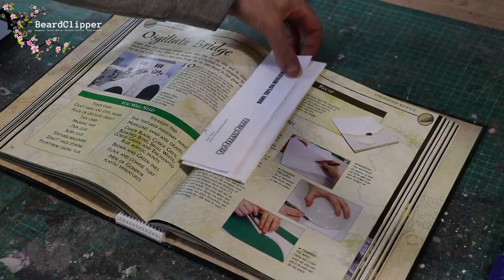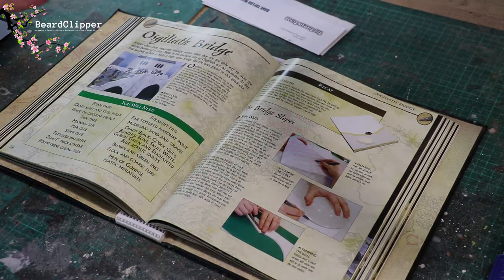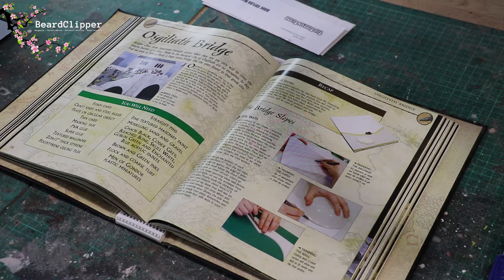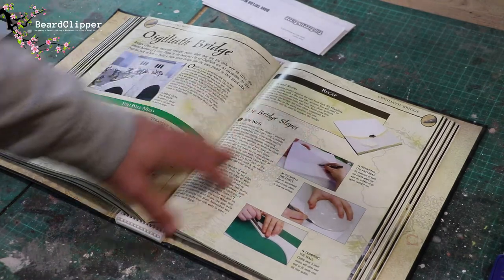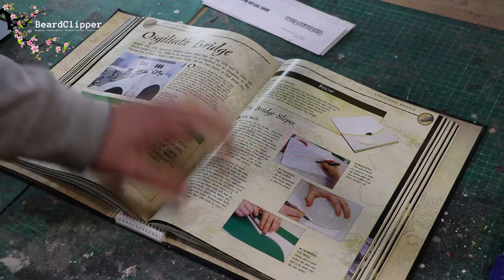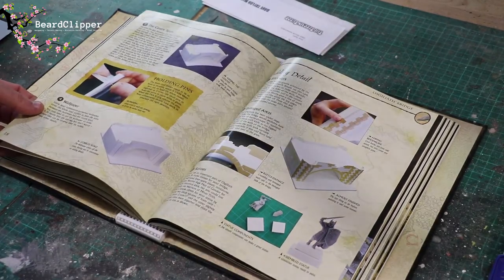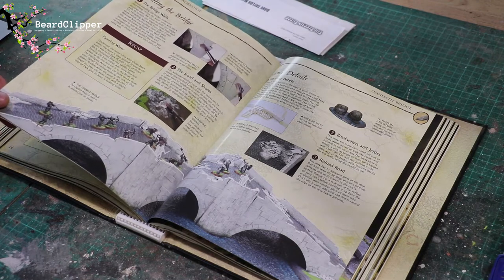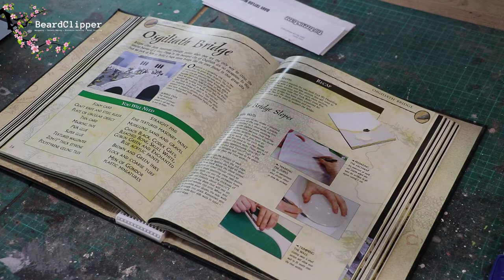SIX FEET LONG? This Osgiliath Bridge is epic! See how here || BGiME 31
In this video I show you how to very easily make amazing wargaming terrain for your gaming table - the result is an amazing six foot long Osgiliath Bridge that is modular with the lake tiles that I made in this video Using cardboard, insulation foam and cheap house paint you can make anything and I prove it.

This is the 31st episode of my series building the terrain from the Battle Games in Middle-earth magazines.

Chapters:

00:00:00 Music
00:00:15 Intro
00:01:38 A look at the magazine
00:04:13 River banks and ramp plans
00:07:40 Position the ramp and arches
00:12:29 Assembling the ramps
00:15:13 Assembly order and then making the buttresses
00:16:19 How to shape EPS with a hand held hot wire cutter
00:18:46 Cladding the buttresses
00:22:19 First sight of the bridge (it's tooo longgg)
00:24:31 Working out spacings for the archways
00:25:50 Marking out the arches
00:28:57 Reinforcement of the bridge
00:30:11 Brick detailing
00:34:52 The damaged bridge
00:37:18 I found textured wallpaper!
00:38:56 Road surfacing
00:41:42 Learn from my mistakes here!
00:43:05 All done the road surface
00:44:16 Detailing the road surface
00:45:56 Time for texture
00:47:43 Also on the banks
00:49:08 Improving the arches
00:51:19 Cutting and fitting the card
00:56:49 Cutting through the damaged sections
00:58:36 Modelling compound
01:01:01 A look at the damaged bridge
01:02:07 Painting underneath the bridges
01:04:04 Time to paint the rivers
01:07:07 Painting the bridges
01:10:10 Time for the banks
01:13:07 Final positioning
01:14:28 Adding reeds
01:17:54 Stones by the buttresses
01:20:31 Sealing the stones
01:22:24 Varnish final touches
01:24:50 Pictures
01:25:45 Outro